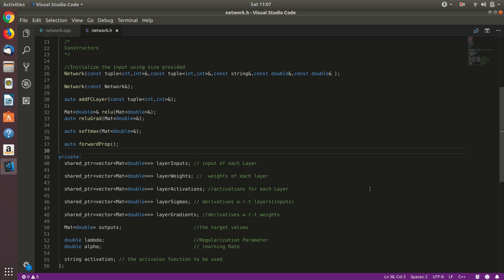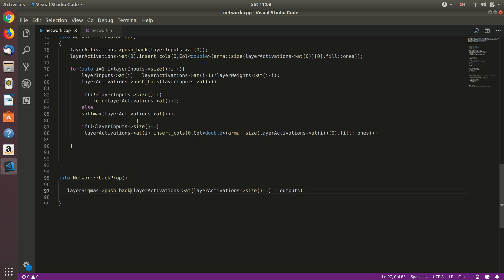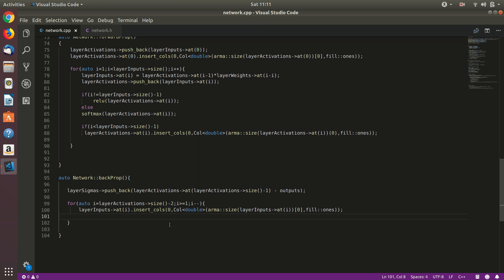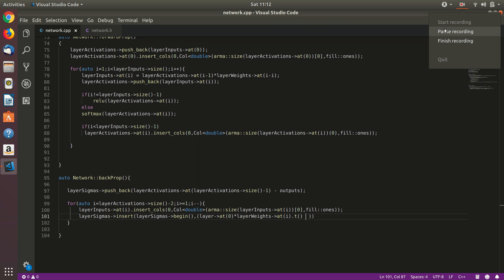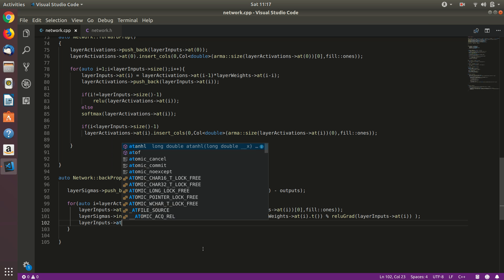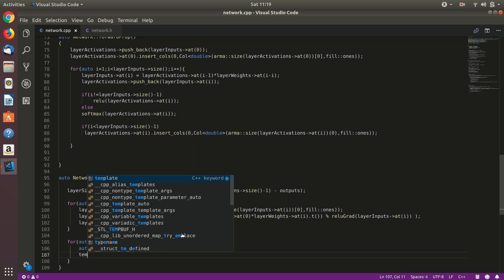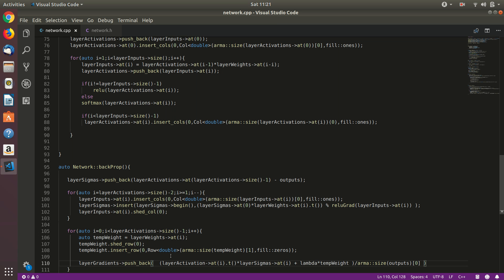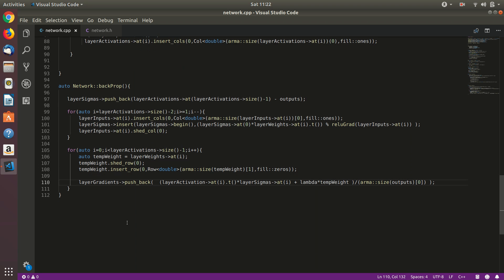Let's implement backprop | Neural nets in C++ part 8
In this video we'll implement backward pass through the network.